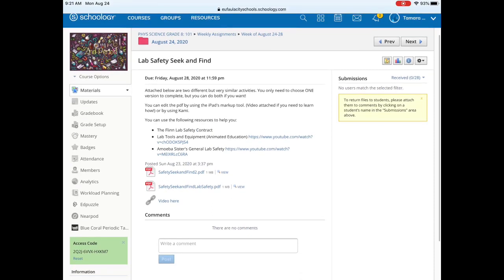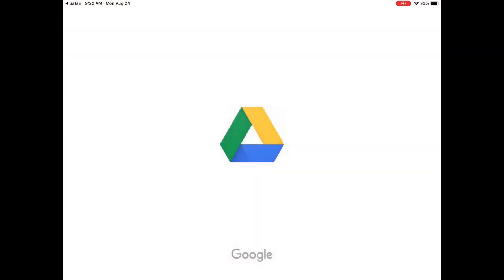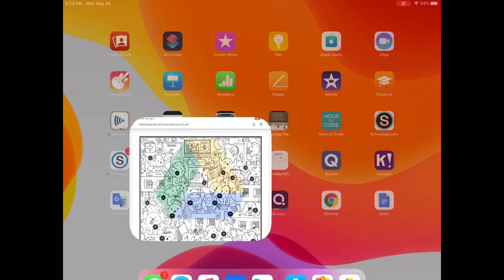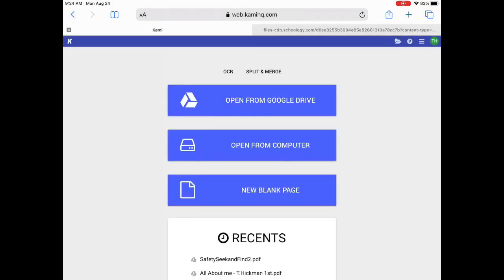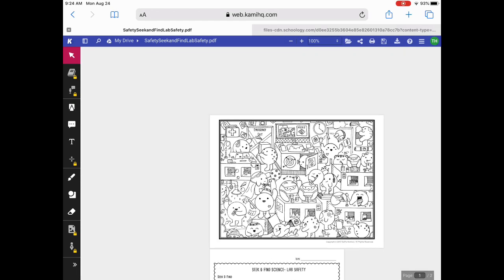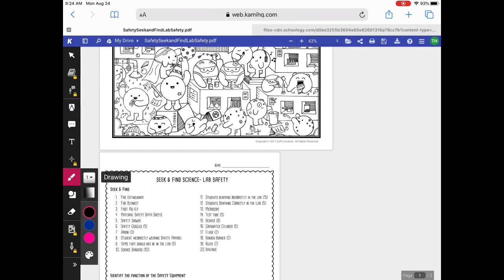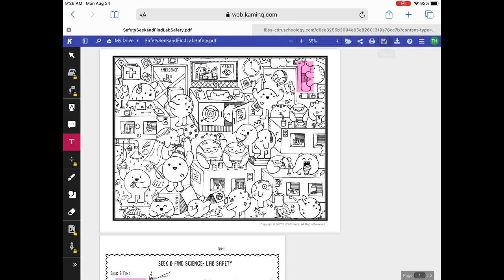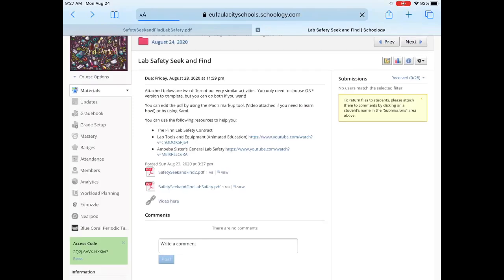How To Use Kami To Edit A PDF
Have an iPad but no markup tool? Need to edit a PDF? Do you have a google account? Then this is the video for you!